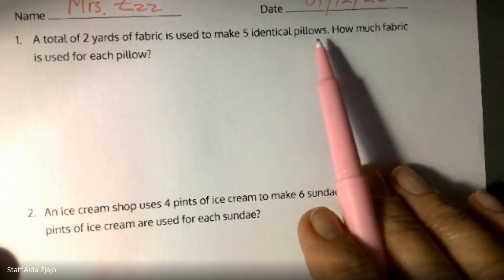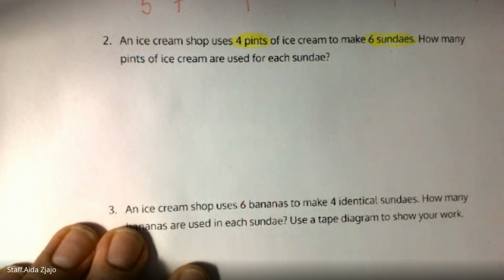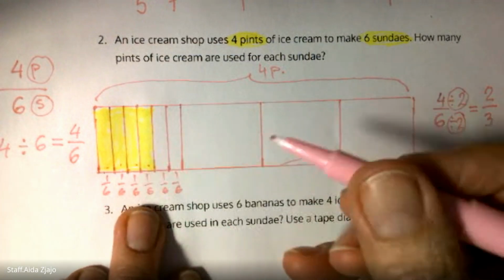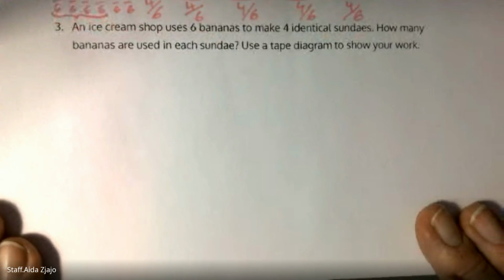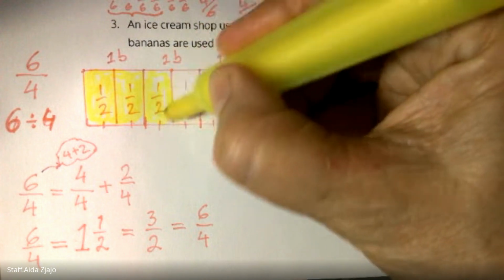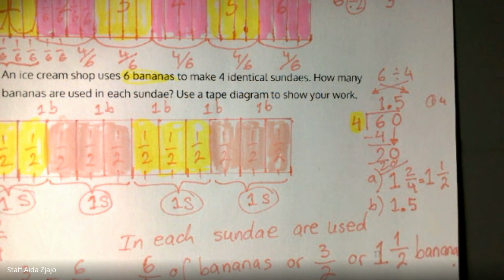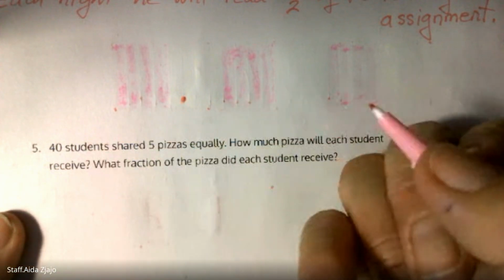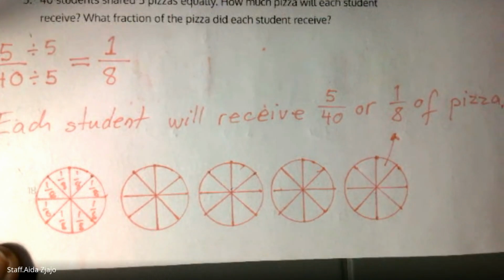(5.M4.L5) 5th Mission 4 / Lesson 5 / Problem Set / Mrs.Zzz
5th Grade ZERN Eureka